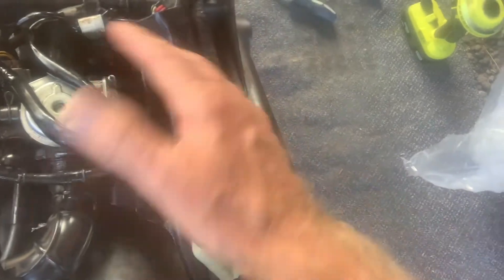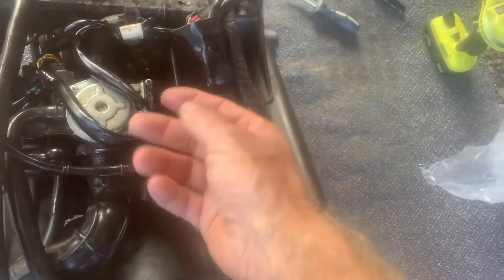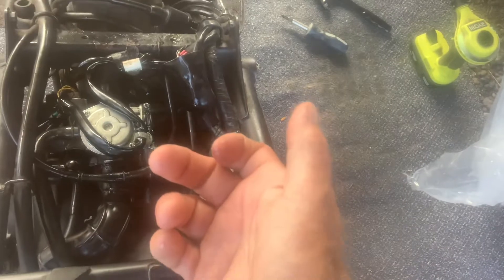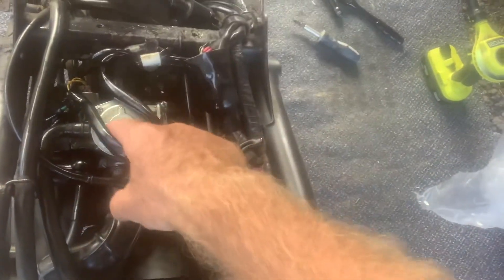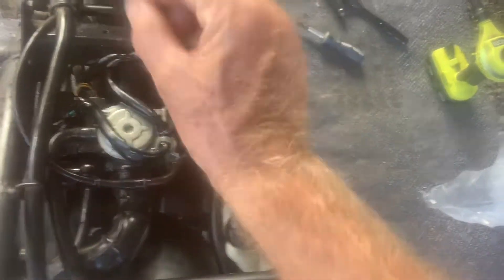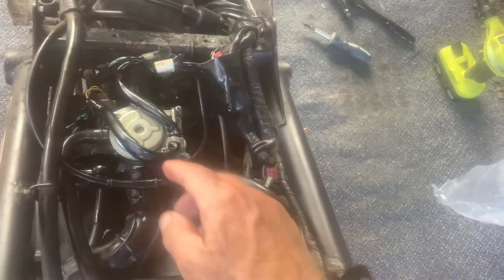Honda Ruckus Bogging down.. idles fine won’t Rev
My 2009 Honda Rukis would idle just find but would not achieve higher RPMs. I went through a bunch of videos and refl flash the ECU on the engine. Was very easy I did not solve my problem. I cleaned the jets on the carburetor they were fine. Ultimately I reinstall the carb and found it with my finger plugging the vacuum tube that enters the air filter housing I would achieve full RPM. This made me guess that the needle is sticking and that the diaphragm was not able to lift the needle enough to allow for fuel flow to the carburetor. I disassembled the top of the carburetor in place and remove the needle and diaphragm and used carburetor cleaner to clean the areas of the needle enters. I also made sure that the air cleaner was well seated in the housing there were some gaps where the lip of the housing did not bond sufficiently with the air cleaner.￼